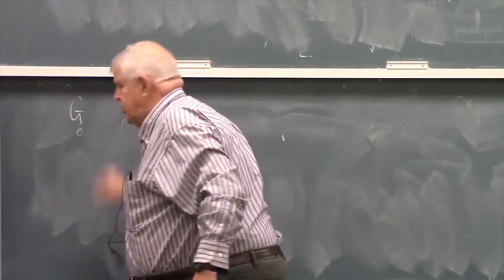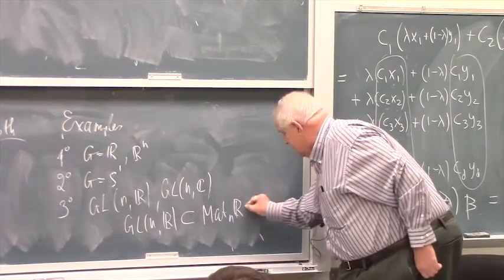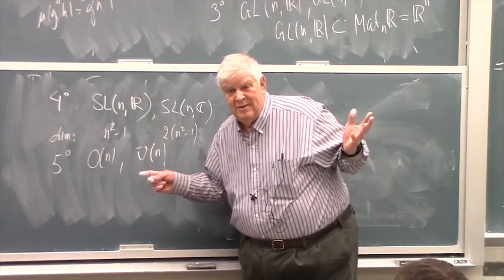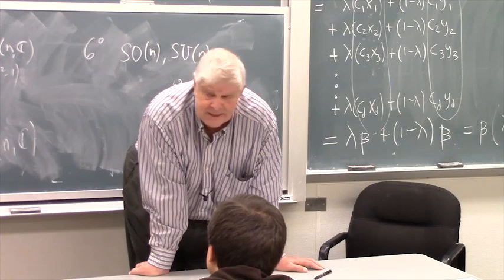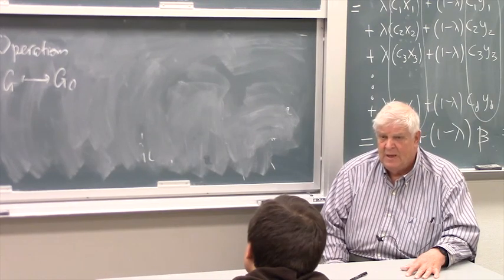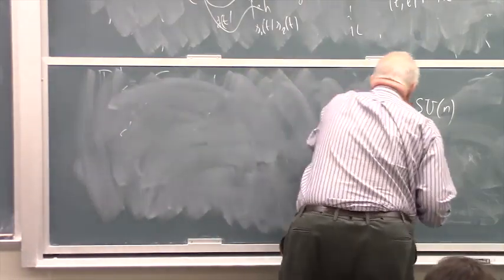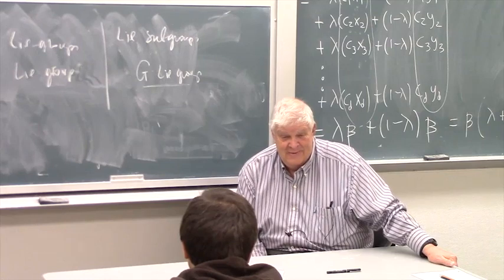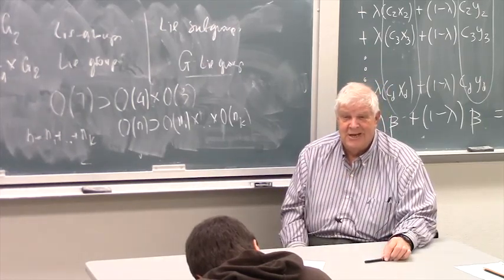Lecture 1 — Fuchs — Lie groups